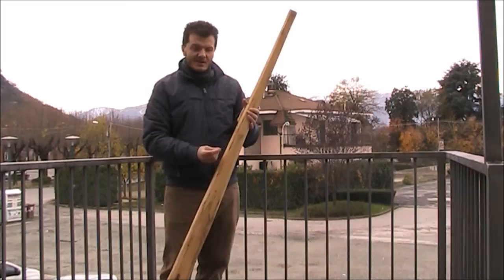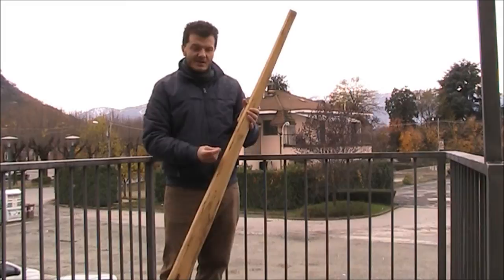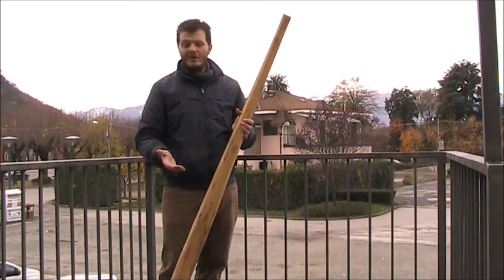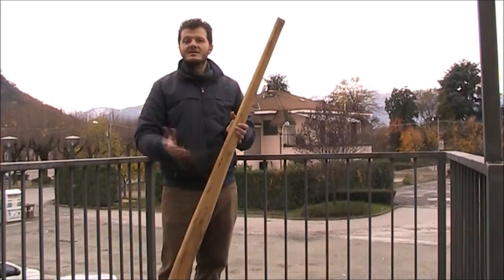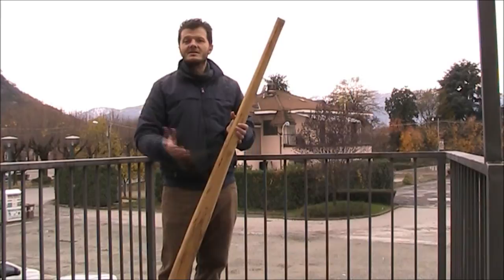Organic Didgeridoo Lesson 1 - Basic Drone - Andrea Ferroni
Organic Didgeridoo Lesson was born to have a complete and organic list of didgeridoo lessons. We know that no video is able to sobstitute a good teacher. So we hope this project could help new students to get inspiration.

Moreover, you are going to find Great Places (or just Didgeridoo Related places) around our area in case you'll decide to join us for one of our workshop:

PLEASE ASK BELOW AS COMMENT FOR NEXT ISSUES OF FURTHER VIDEOS :-)

Andrea Ferroni and Fabrizio Polibio for "Arti e Tradizioni" association